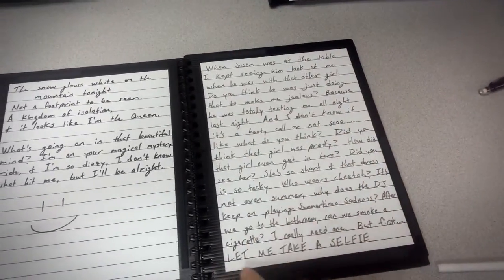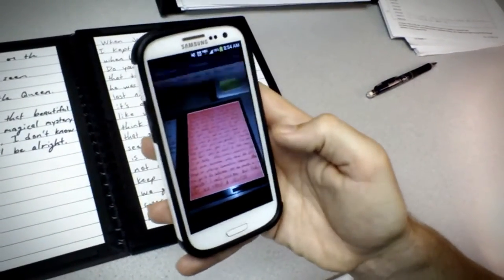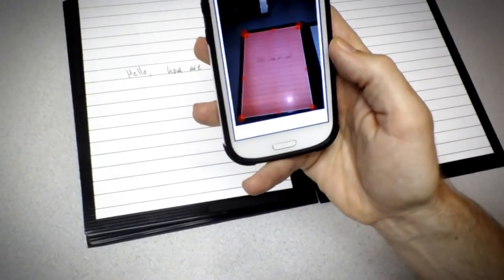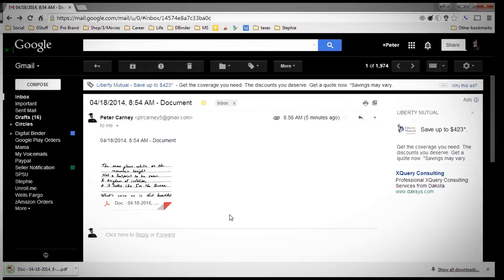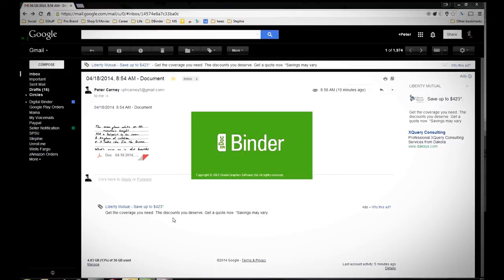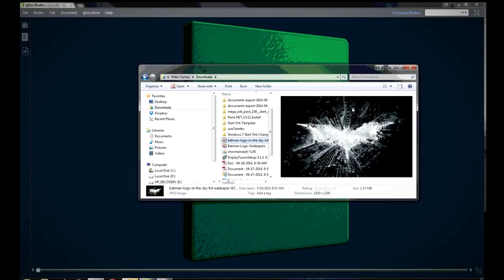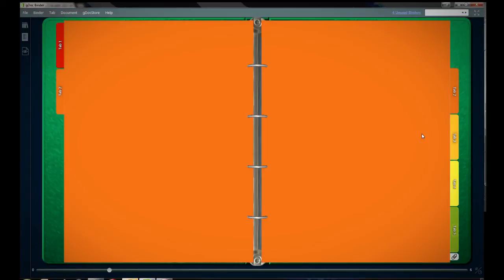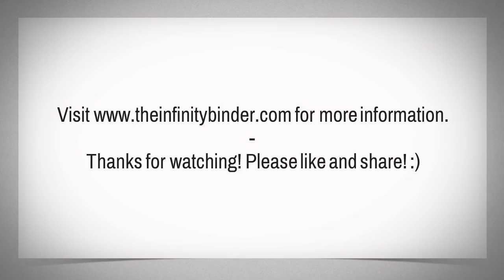Infinity Binder + TurboScan + gDoc Binder (the easiest way to take digital notes)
Nikec Binders -- Designed for the corporate environment. They are just like gDoc Binders, only more capable and more secure

It's the easiest way to take paperless notes. Going digital with your note taking and storing your files is now cheaper and easier than ever.